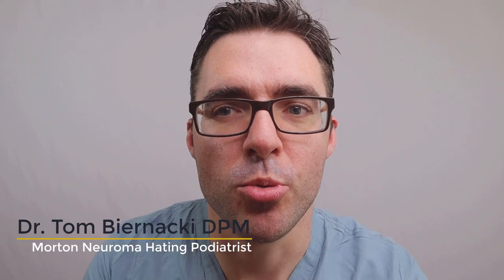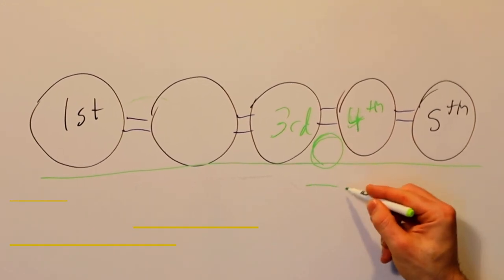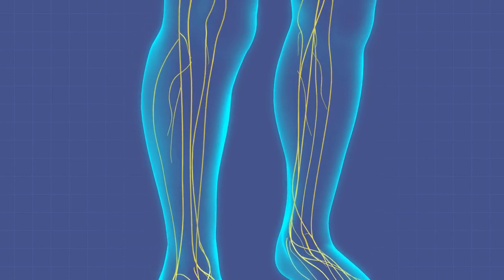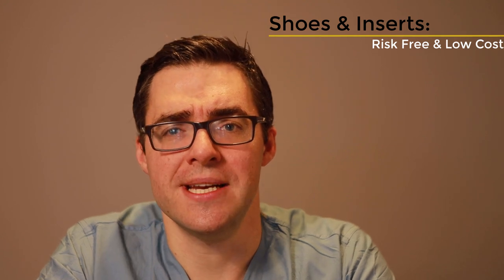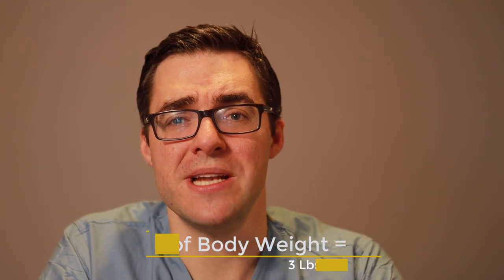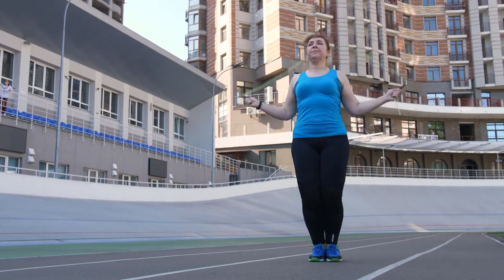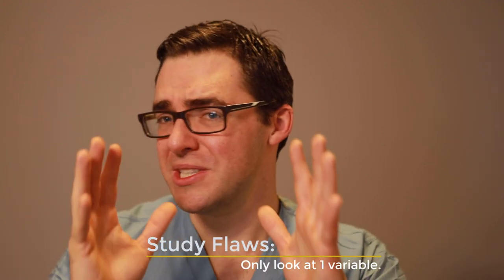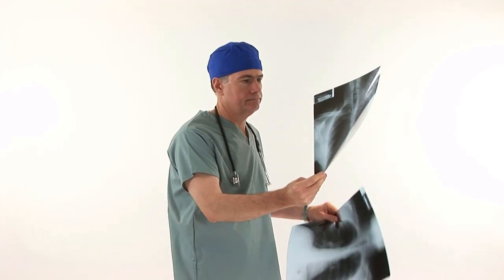How To Treat Morton's Neuroma & Foot Injection Research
This guide will focus Morton's neuroma treatment and a Neuroma foot injection guide! A Morton's neuroma is one of the most common causes of ball of the foot pain or metatarsalgia. This can cause sharp, shooting or zapping pain in the ball of your foot. This guide will show you how to treat Morton's neuroma and foot nerve pain at home! A neuroma is a nerve problem in the bottom of your foot that is caused by compression and pain across the nerve. This can lead to numb toes or even toes that spasm.

This guide shows the best research and studies regarding Morton's neuroma treatment at home in 2020. It will show you the scientific studies of what works! Our favorite treatments are orthotics and good shoes, the second best is a steroid injection for your neuroma and ball of the foot pain. If that does not work there are other options like botox, cryotherapy and even sclerosing alcohol that have been proven to be effective. So don't mess around, see what the proven studies show!

Consent Forms :
Any patients appearing in these videos have signed comprehensive consent forms with the option to publish their name and speak into the camera. We have done our best to remove any identifying information or content.

All images and additional video segments contained in the Thumbnails and/or B-roll segments are used in strict compliance with the appropriate permissions and licenses required in accordance with the YouTube Partner Program, Community guidelines & YouTube terms of service.